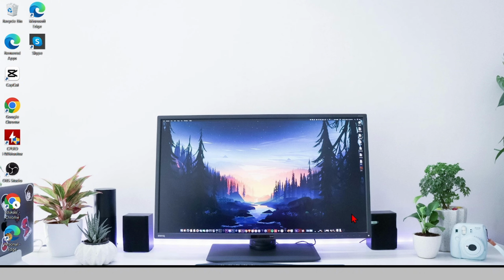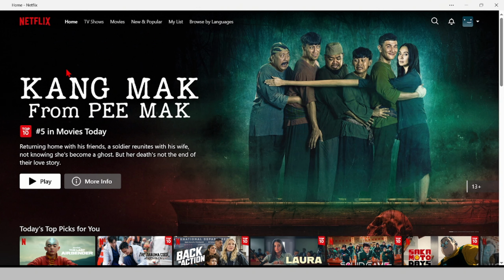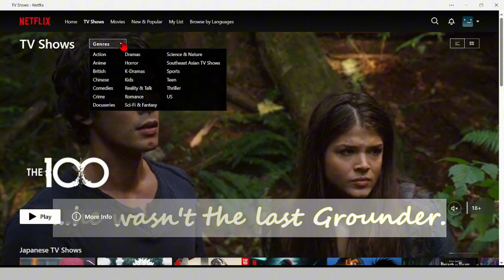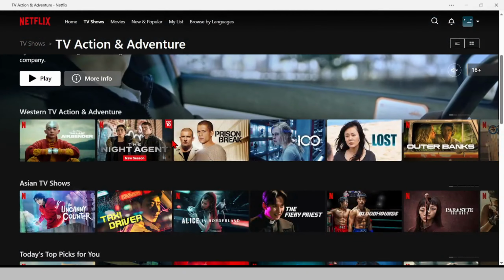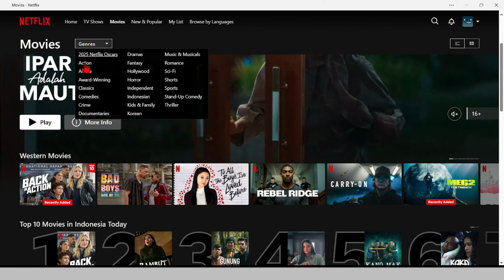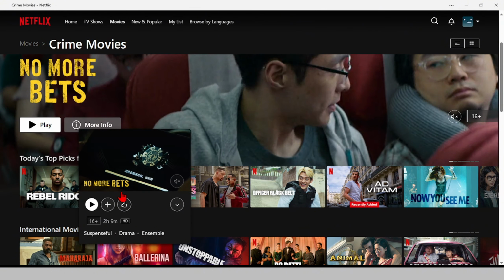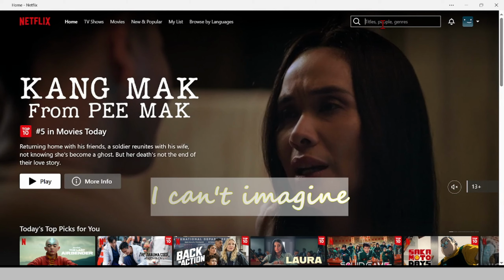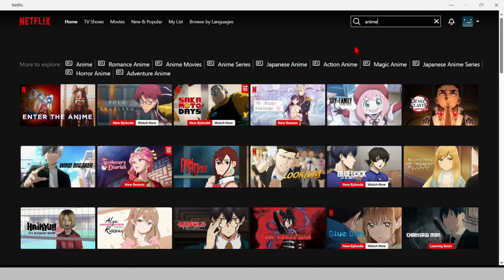How To Search Movies By Genre Netflix In Computer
how to search movies by genre netflix application in computer.

*this video is related to the search:
how to search movies by genre
]netflix application in computer
how to search movies by genre netflix application
search movies by genre netflix application in computer
search movies by genre netflix in computer
search movies by genre netflix
how to search movies by genre netflix